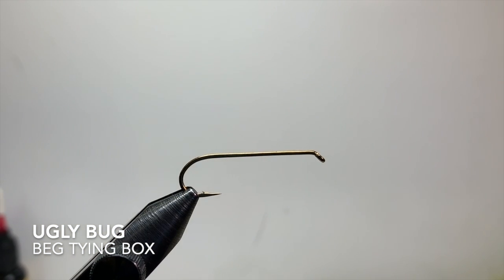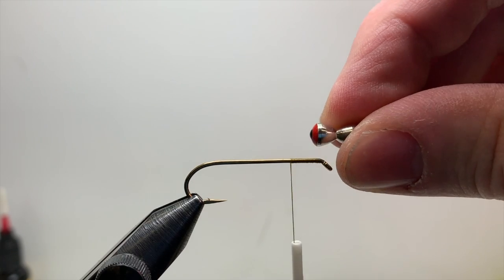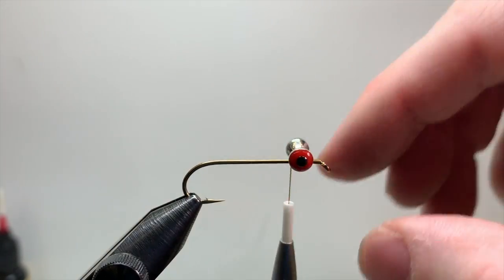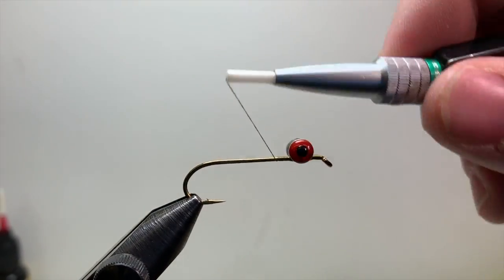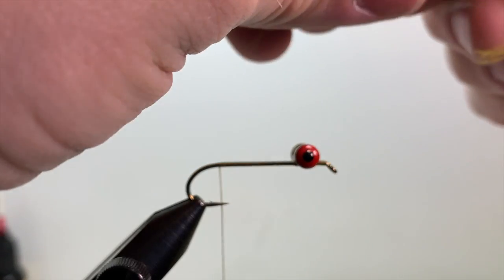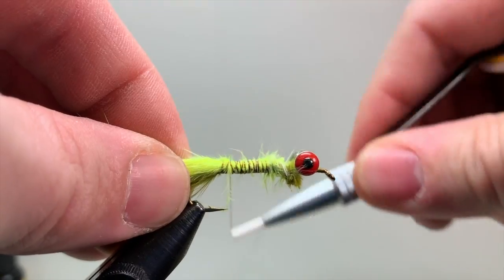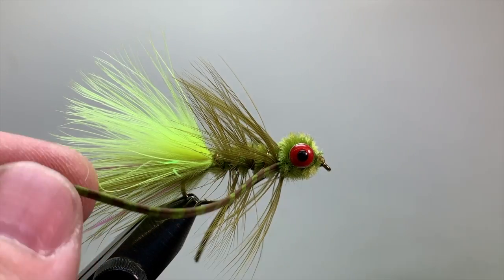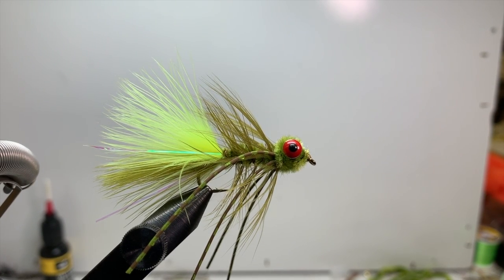Ugly Bug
How to tie a simple wooly bugger with eyes and rubber legs. Deadly for all kinds of fish. This fly is featured in Smitty's beginner box